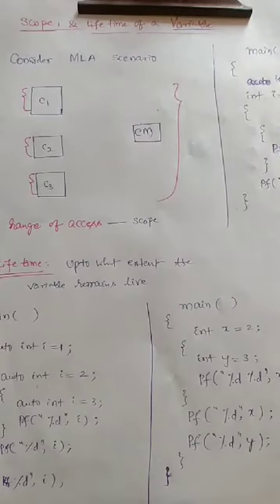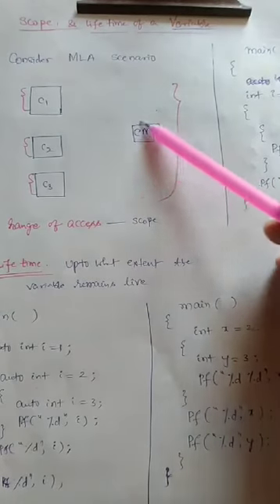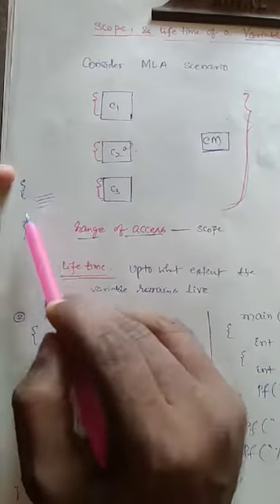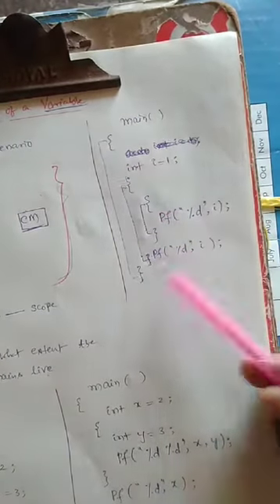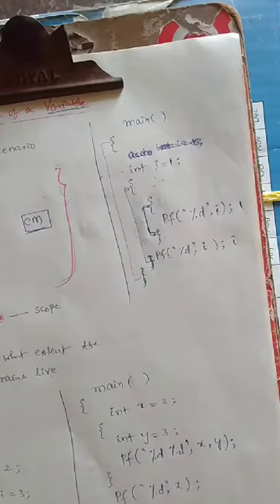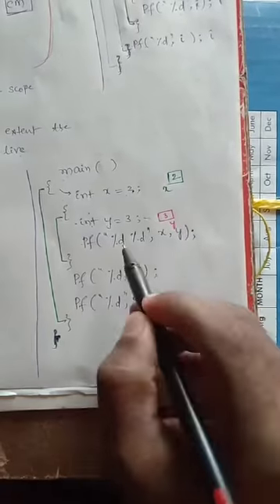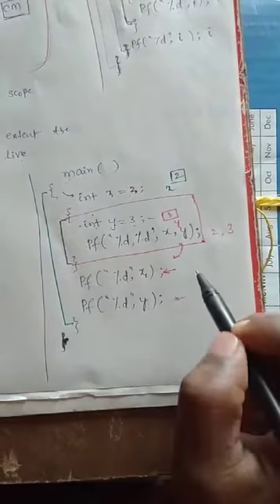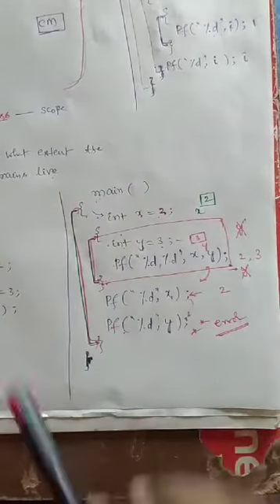1.scope and life time of variable